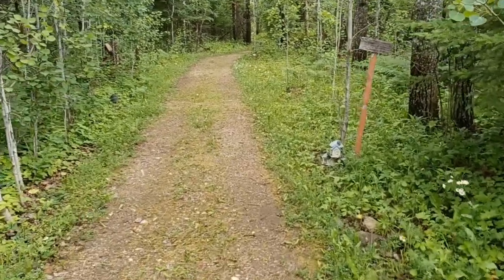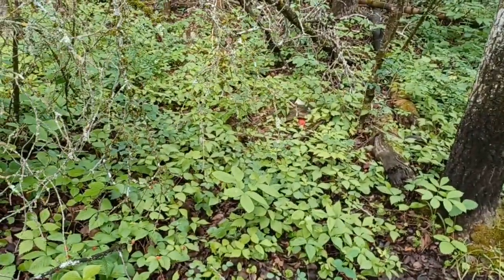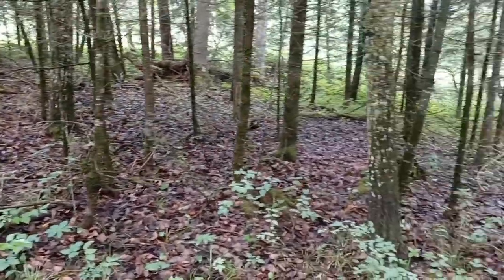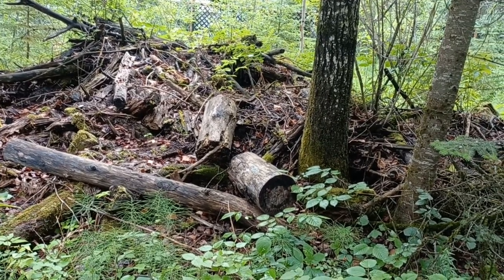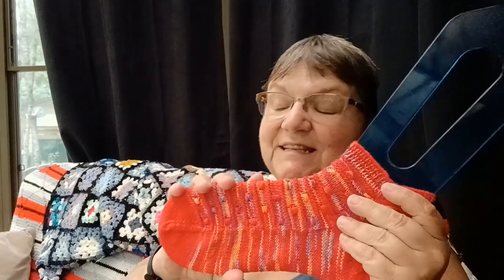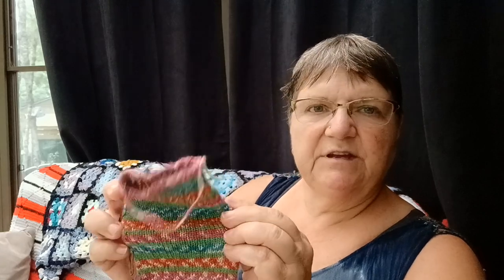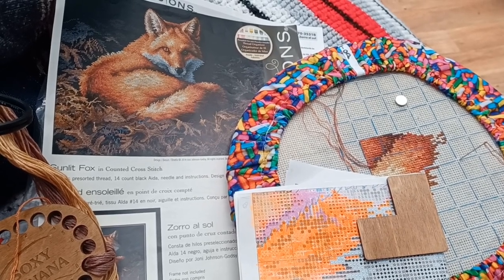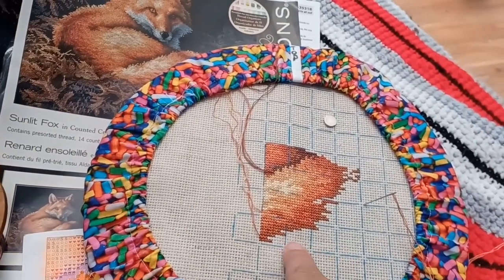Summertime Vlog #5 Sock HO's and some tips on my Cross-stitch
Welcome to the Summertime vlogs!

For my Canadian Viewers HAPPY CANADA DAY!!
For my USA Viewers HAPPY INDEPENDANCE DAY!!

Hope you enjoy taking a walk with Chewy and I through the Magical Elf Village at our Seasonal Trailer Park in Manitoba Canada.
Chewy and I love to go on walks in the Forest right after the rain when everything is so green and smells are sweet. The raspberries and the blueberries are starting to come out and you bet I'll be making some terrific pancakes with them soon!

Please leave a comment and let me know what you like about the video and if there is anything you would like to see or if there is anything I'm missing.

I'm not going to do alot of technical notes during the summer (I'm really crappy and them anyhow) but you are very welcome to leave your questions in the comment section or send me an email at
or look me up on Instagram i'm SoxyNana !!

In this Vlog I'm sharing some sock knitting a bit of crochet and my Cross-stitch that was in deep wip country from last year. I'm dusting it off and getting some stitching done on it.
I decided to include a few tips and tricks I use to help this craft to go easier.

Also here is the link that I have for the Purlside (inside out) Kitchener Stitch that I did

I have included some links below for you to get some savings on wool, notions and patterns

If you are a maker/dyer and you would like to provide me with a

Thank you so much for coming and spending time with me

Alice Maruca